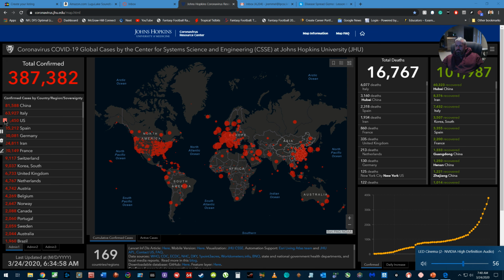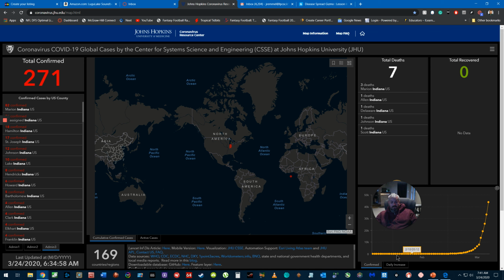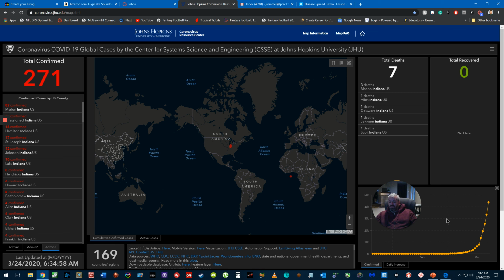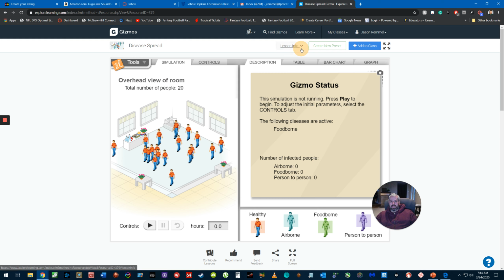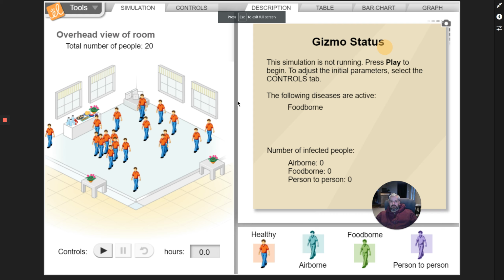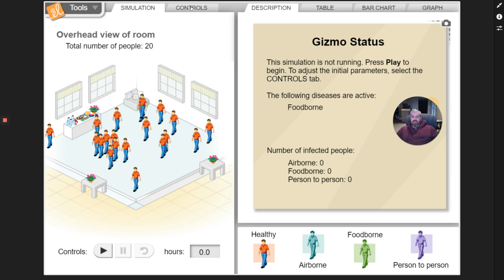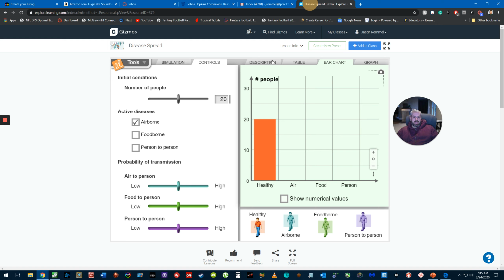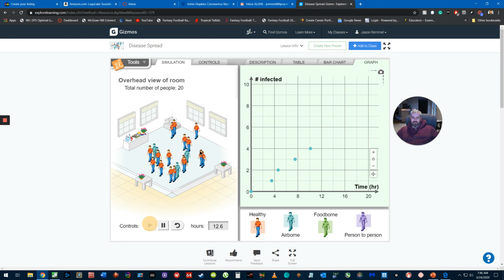24 March, 2020 Loom Recording